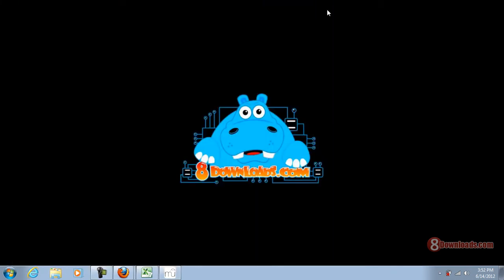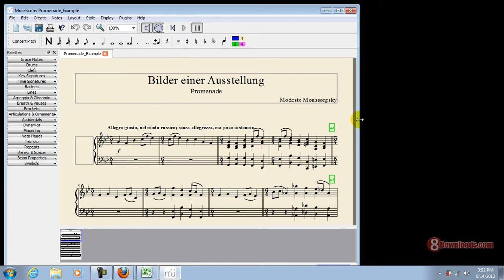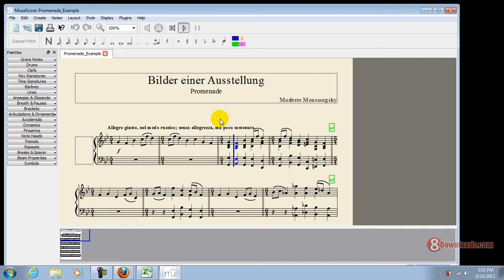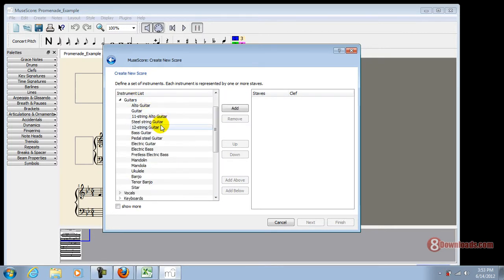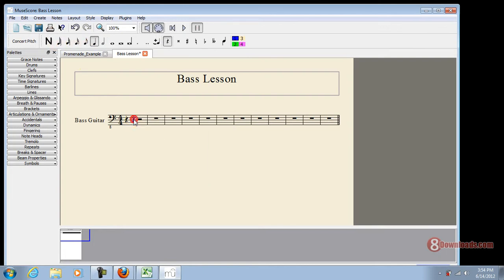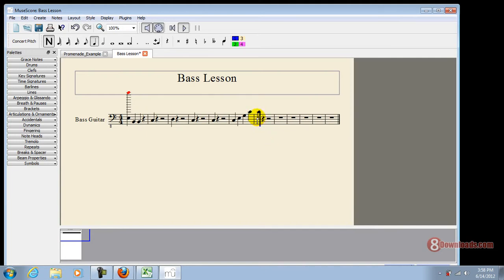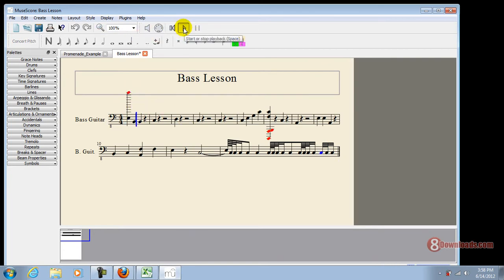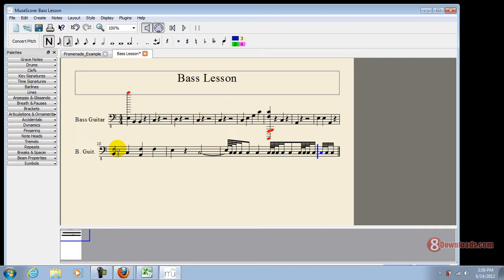Creating a Music Sheet using MuseScore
Creating a Music Sheet for your students will definitely help improving their musical skills, with MuseScore, you don't have to pay anymore for a music notation software.